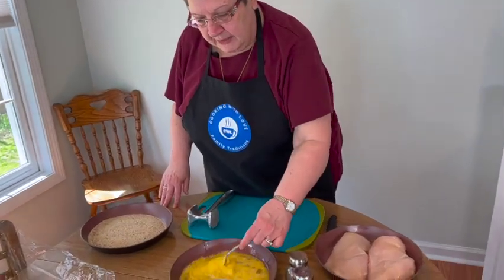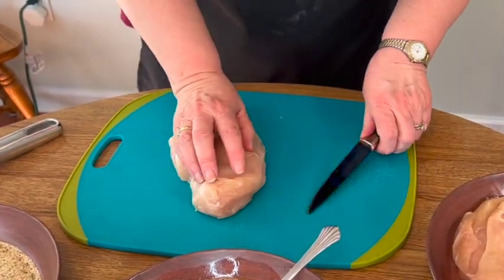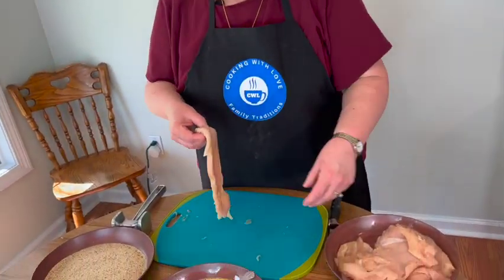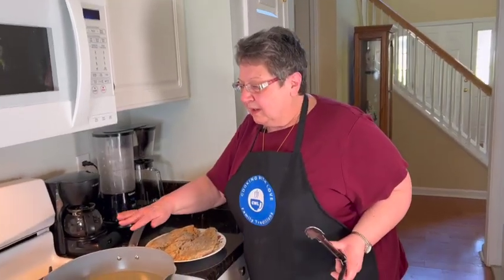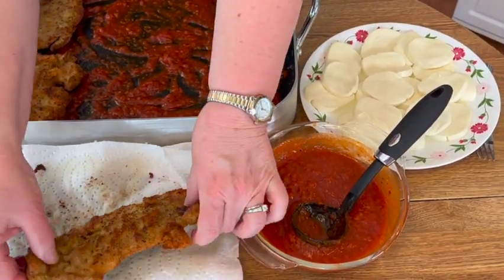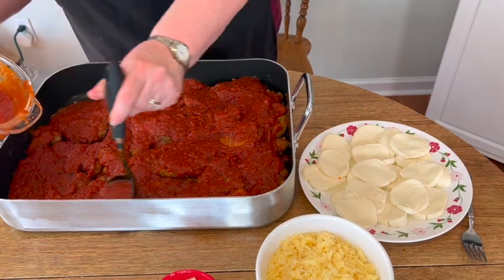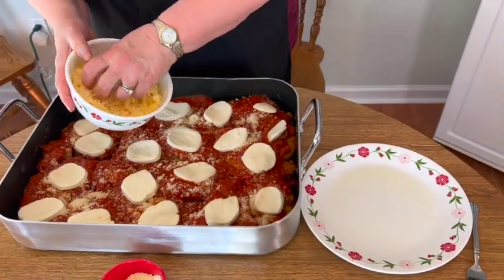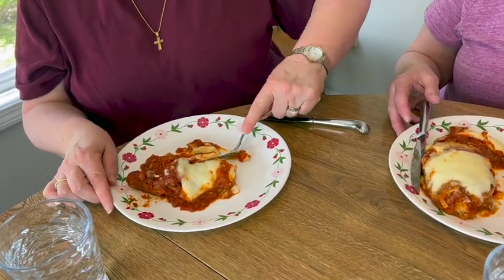Chicken Parmigiana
These breaded chicken cutlets are fried, baked in tomato sauce, and smothered with melted cheese. They are fork tender and simply delicious. Serve any time of the year along with pasta for a favorite dish. These are easy and straightforward to make.

INGREDIENTS
2 boneless skinless chicken breasts
1½ cups all-purpose flour for dredging
2 beaten eggs
⅛ cup milk
2 cups seasoned bread crumbs
1-quart tomato sauce
½ cup grated parmesan cheese
8 oz fresh sliced mozzarella
8 oz shredded fontina cheese

Directions
Cut the chicken cutlets in half lengthwise and pound flat between plastic wrap until cutlets are approximately 1/4” thick
Season the flour with salt and pepper
Season beaten eggs and milk mixture with salt and pepper
Dredge the cutlets in flour, then the egg wash and then breadcrumbs
Fry in the canola oil until lightly browned on both sides approximately 2 minutes per side and then drain on paper towels
Place sauce on the bottom of the roasting pan making sure the bottom is well coated
Arrange the breaded fried cutlets in the roasting pan
Put the remaining sauce on top of the cutlets
Sprinkle with the grated parmesan cheese
Place fresh sliced mozzarella on top of each cutlet
Sprinkle shredded fontina cheese over the mozzarella
Cover with foil and bake at 350° for approximately 45 minutes to an hour
Uncover and bake for another 15 minutes to let the cheese melt